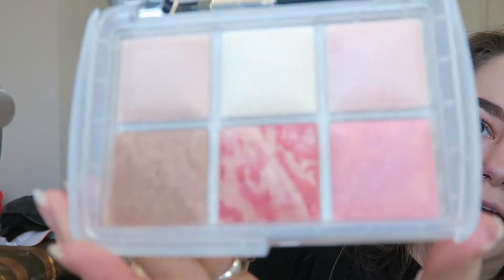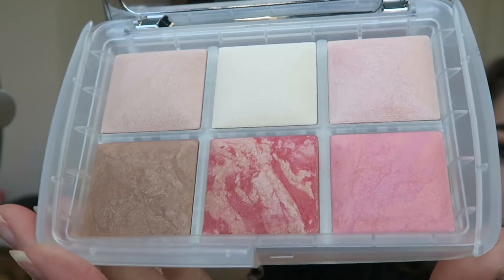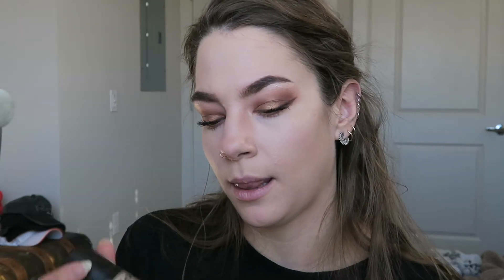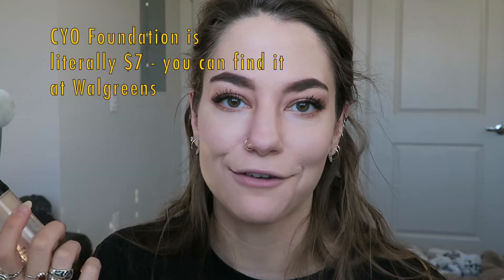HOURGLASS EDIT GHOST - WHAT'S THE PROBLEM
Today I am talking about the Hourglass Edit Ghost palette and I know there are plenty of videos probably already out there about this but this is my take and my experience. I feel very strongly about the issues I discuss today so if you want to check it out I hope you enjoy.

Anyway I hope you all are taking care of yourselves, I filmed this a long time ago but I hope you are doing well and being kind to others.

Makeup detail things should you be curious;
Brow Product
(to be honest I forget what eyeshadow I was wearing and apparently I didn't write that part down so I apologize 😬)

Let this also be a reminder for you to drink